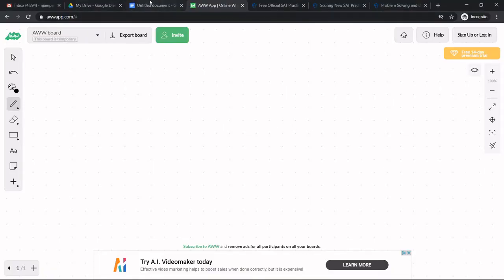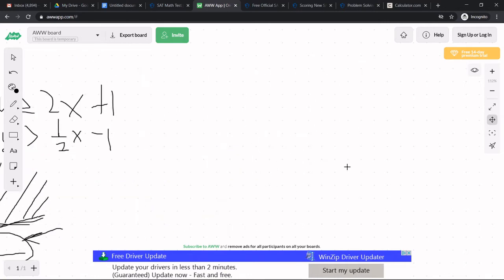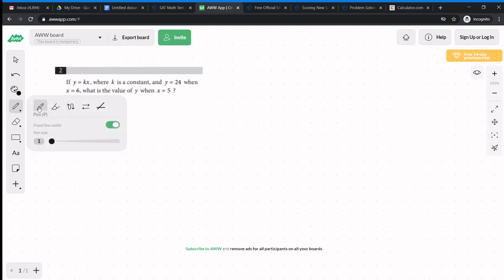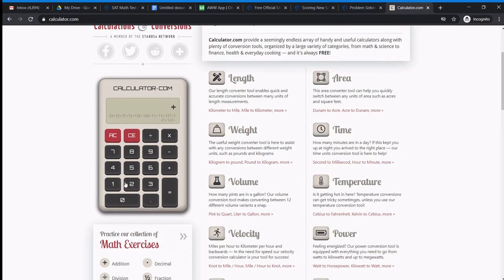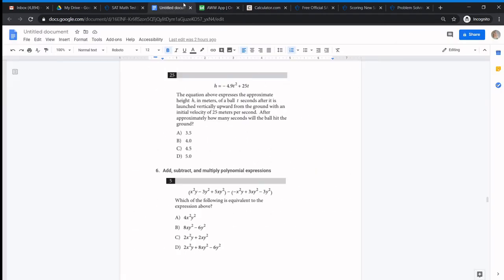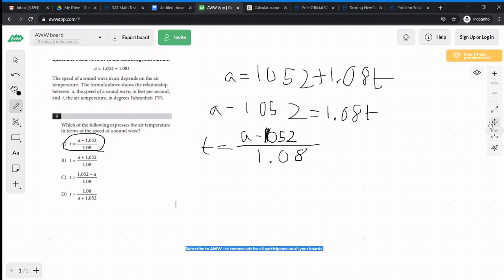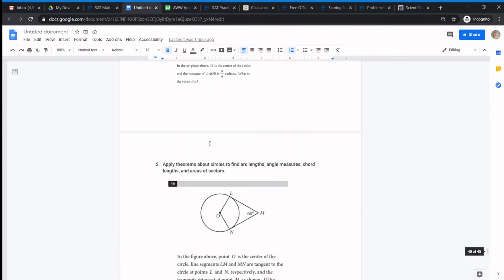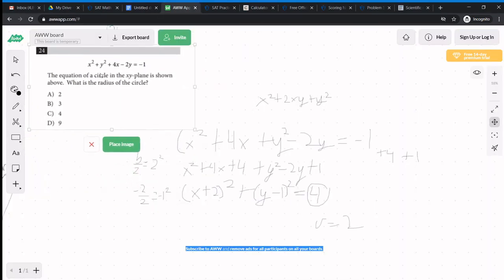Bubyi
Time Stamps:
3:47 Intro ends; Start of Heart of Algebra: creating and solving linear equations

17:10 Creating and solving linear inequalities

27:25: Systems of equations/inequalities

48:15: Interpreting variable and constants in context presented

58:05: Start of Problem Solving and Data Analysis: Graphs and tables + Percentages and Measurement conversion

1:17:30: Features of graphs

1:42:40: Figuring out what's wrong with studies

1:47:35: Start of Passport to Advanced Math: quadratic and exponential functions

2:07:00 Quadratics are around here somewhere i think

2:15:40: Polynomials addition, subtraction, and multiplication

2:21:00: Variables in denominators and in radicals

2:43:00: Relationship between factors and zeroes

2:51:34: Additional topics: Geometry, Trigonometry, Circles

3:02:45: Trigonometric Ratios'

3:35:20: Congruent angles and similarity

3:45:08: Sine and Cosine Complementarity

3:49:40: Equation of a Circle

3:70:04: Outro